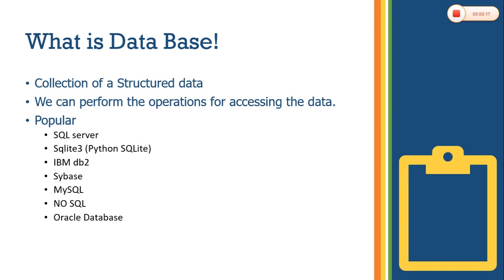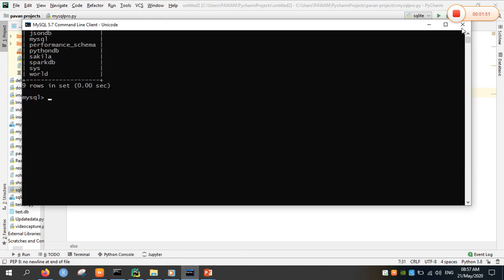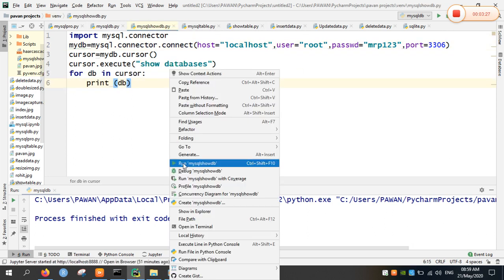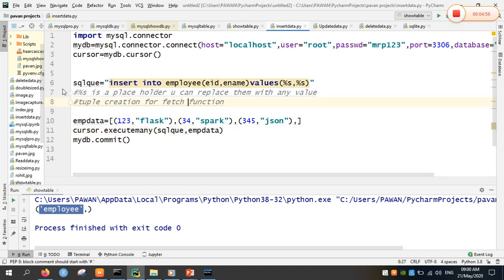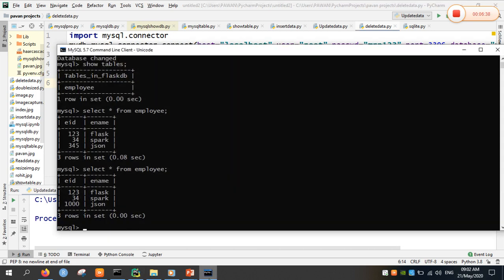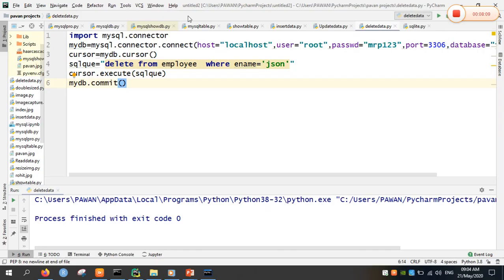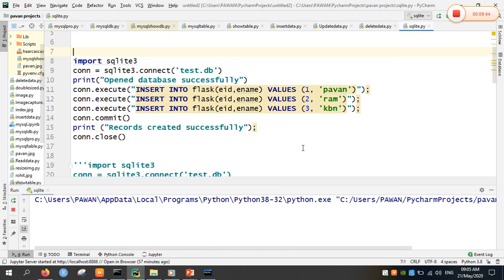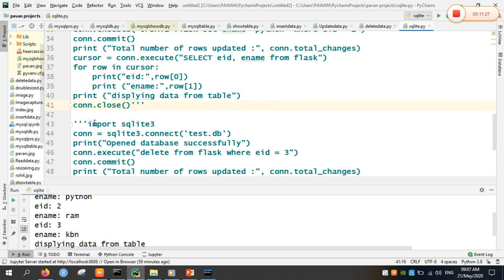Python Database Connection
Database Mysql and SQLite3